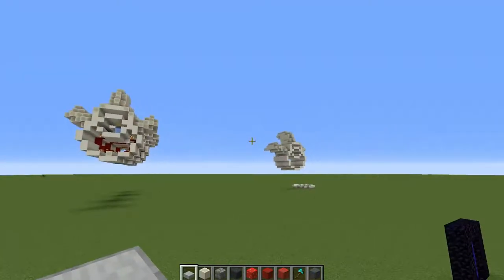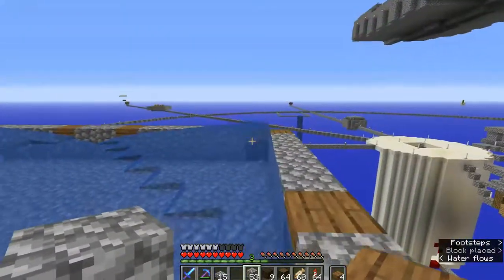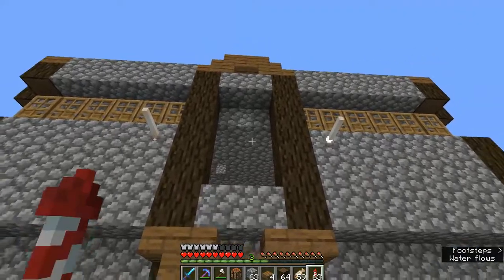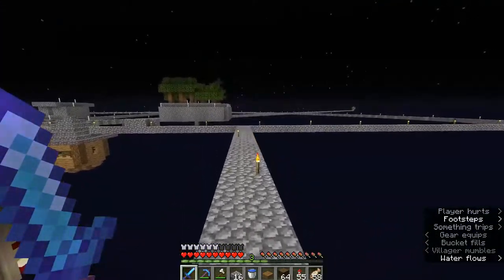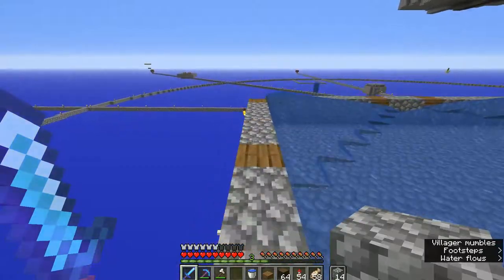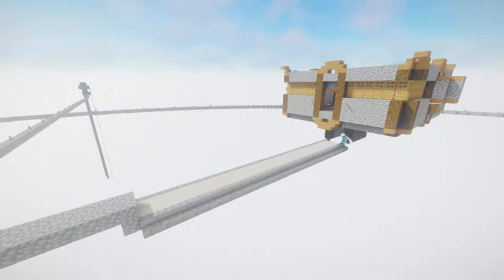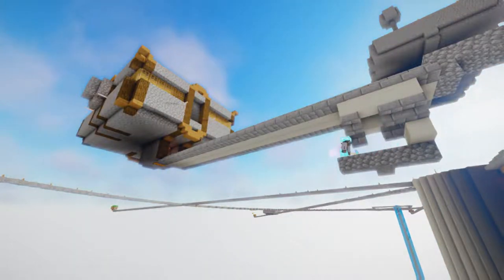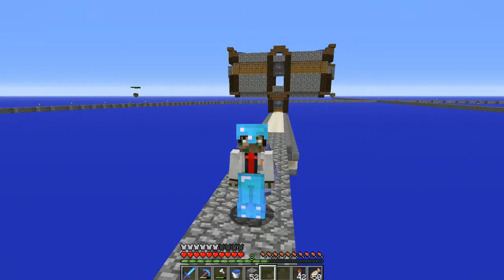Iron Farm Makeover - Skyblock 4 (Vanilla): Episode 9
Skyblock has gotten an upgrade in minecraft 1.13 with custom loot tables, more islands, and a custom advancement pack. In this series I am going to push the limits of what you can do in vanilla skyblock.

Falling (Ft. eSoreni) by Sappheiros